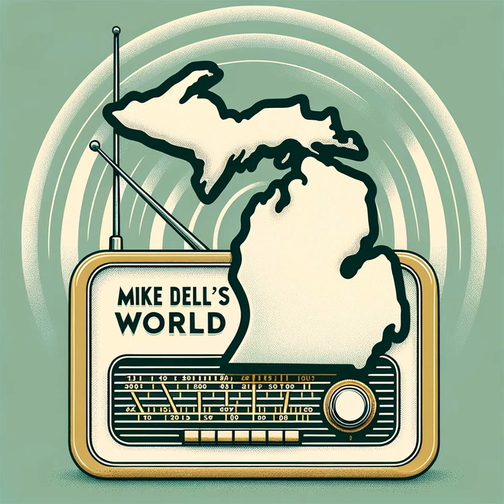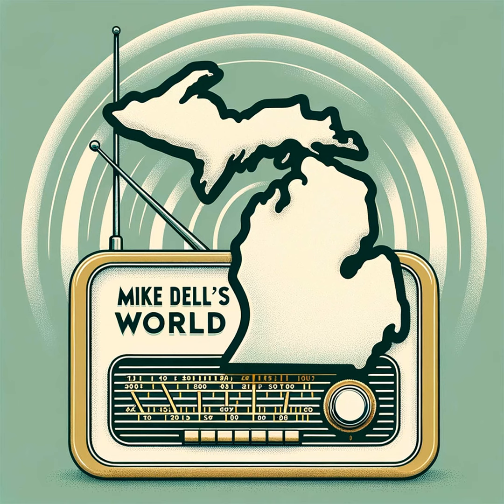Building Your Brand on Someone Else’s Platform – MDW303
I update my tobacco free status (3+ Weeks) and talk about Facebook, YouTube and whatnot. Just remember, no matter what other place I am at, I'm always going to be right here on MikeDell.com
Also, Do you know of any other “Personal Journal” type podcasts like this one? I used to listen to a lot of them, but I sort of think this may be a dying art form.
Recording today was done with a Logitech Headset mic I got while I was in Ohio.  It's not the best, but I'm sure not the worst way to record a podcast